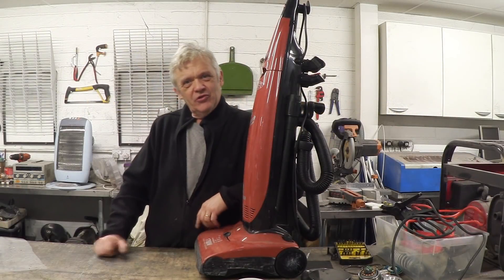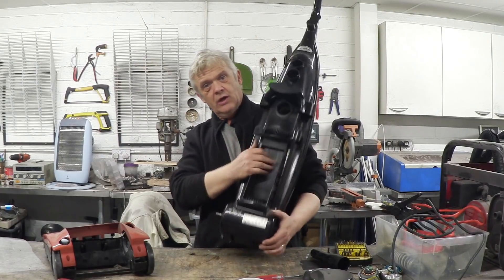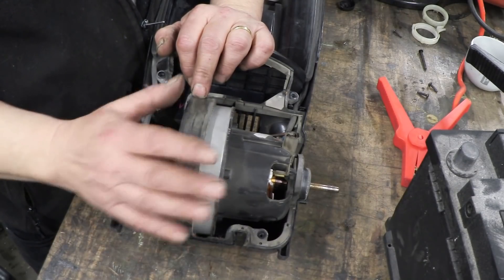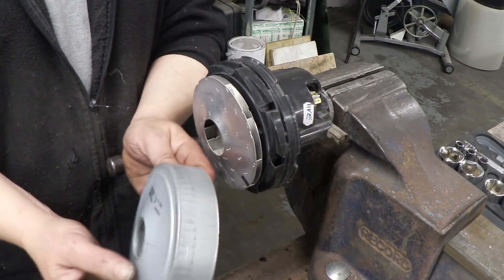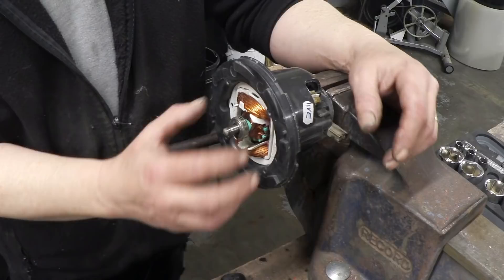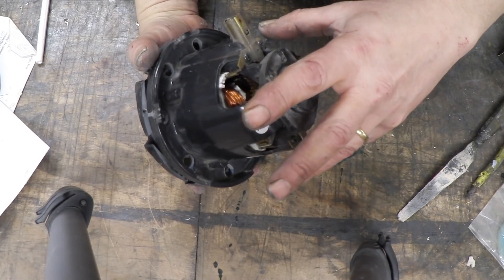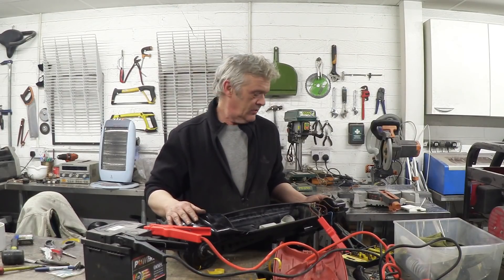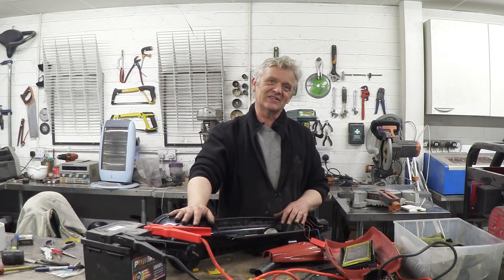Uses For An Old Vacuum Cleaner 2 - Gassifier Air Pump